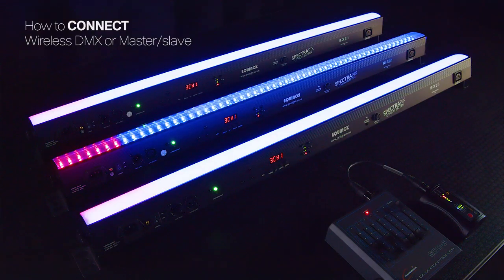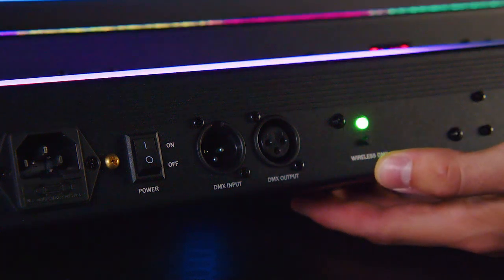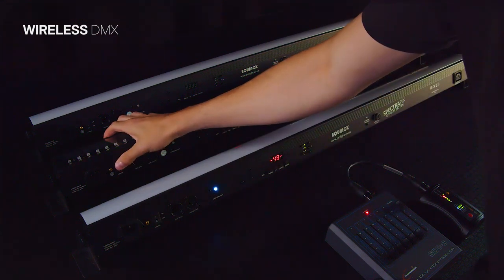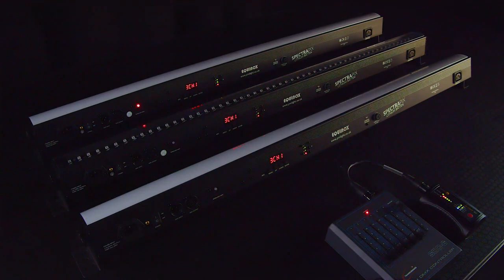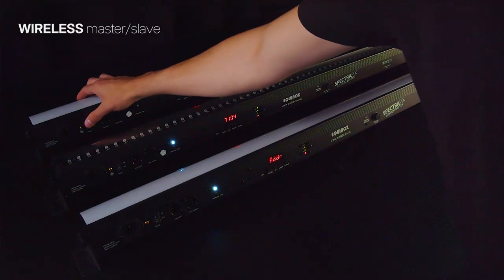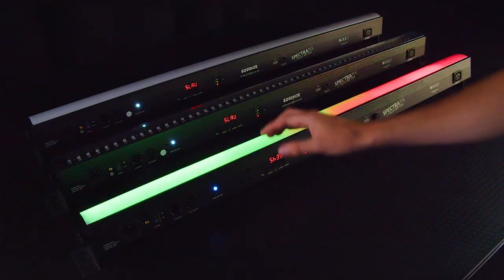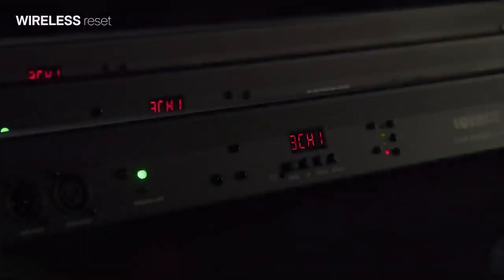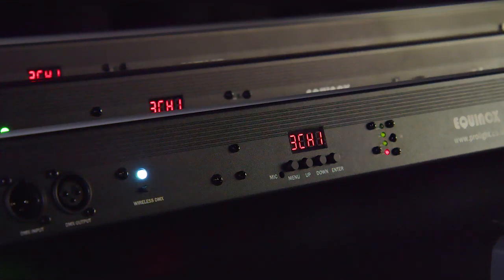Equinox SpectraPix Lithium Batten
The SpectraPix Lithium Batten contains 224 SMD 5050 RGB LEDs divided into 16 segments. They feature a wide 120° viewing angle and feature a milky, frost effect front screen along with clear front screen to further expand the versatility of this fixture. The internal lithium battery has autonomy of up to 7.5 hours in single colour mode and up to 16 hours of colour fading and chases, while the charging time is only 4 hours. Onboard features include colour mixing to create soft washes from its rich colour palette, and chase programs controlled in auto mode or activated by music. The IR remote and on-board wireless DMX receiver makes for a truly cable free operation and is W-DMX compatible.